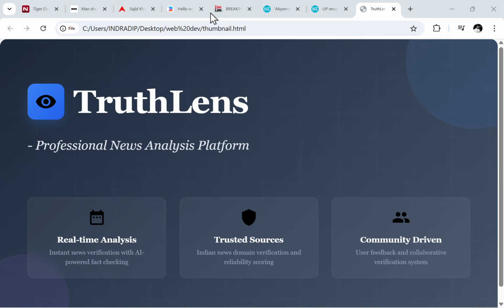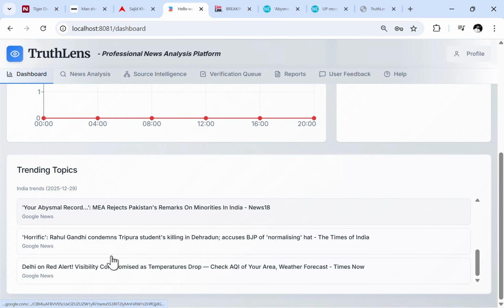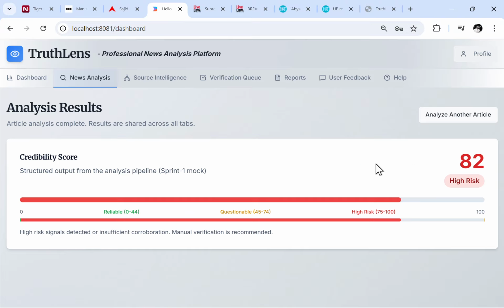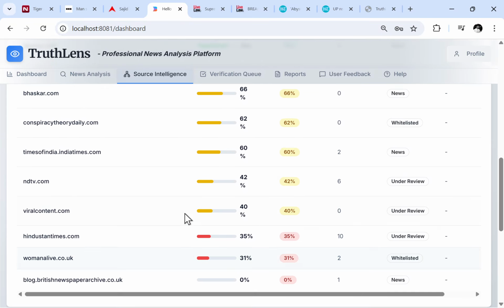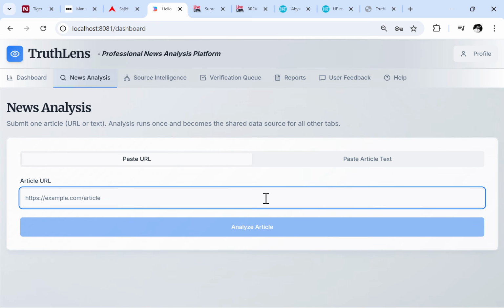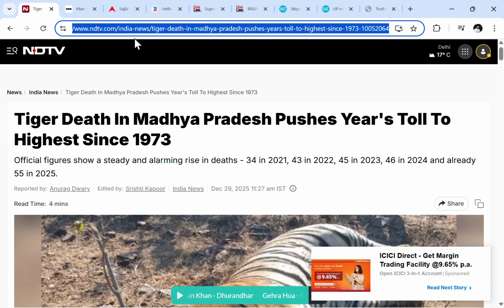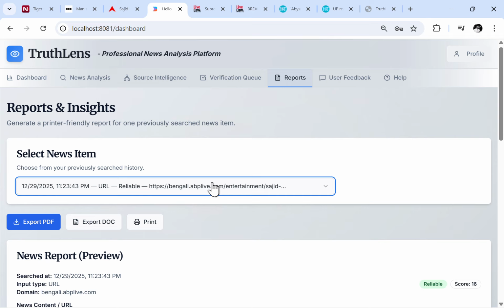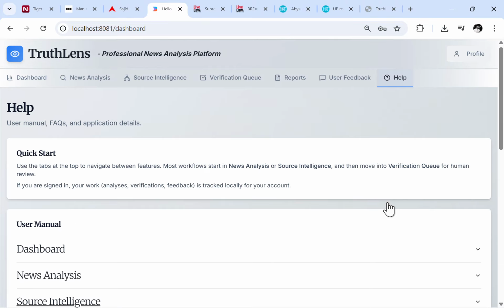TruthLens: AI-Powered Indian News Verification System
TruthLens is an AI-powered web application designed to detect fraudulent and misleading news articles in real time. In this video, I demonstrate how the system analyzes submitted article URLs or text, compares them with reliable sources, integrates community feedback, and routes high-risk content through a verification workflow.

This project focuses on transparency and explainable AI rather than simple fake-news labeling. By combining automated analysis with human verification, TruthLens helps users make informed decisions before trusting or sharing online information.

🔹 Features Demonstrated:
• News article analysis using automation
• Source comparison and credibility scoring
• User feedback and verification queue workflow
• Dashboard and reporting insights

🔹 Intended Users:
Students, researchers, journalists, and everyday news consumers who want quick and reliable content verification.

This project was developed as an academic / final-year software engineering project and highlights practical use of AI, web technologies, and human-in-the-loop systems.